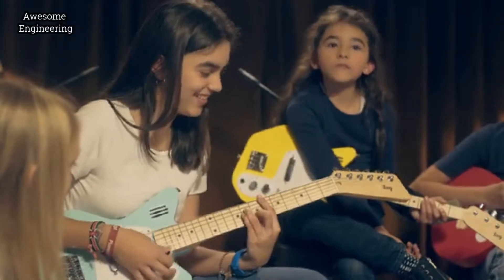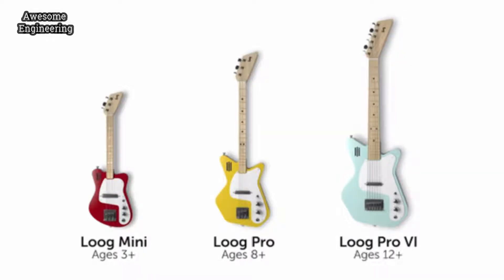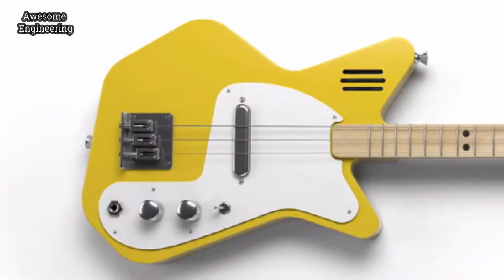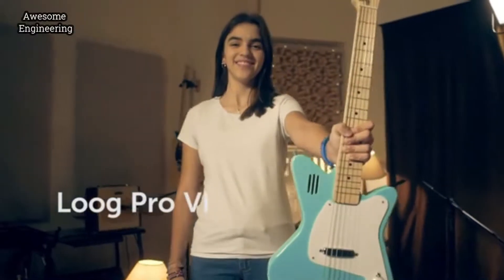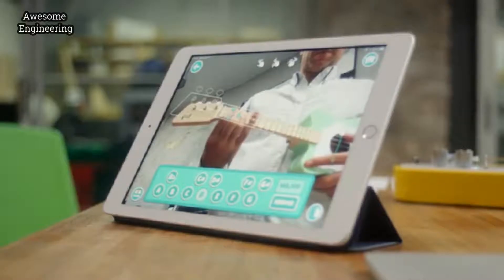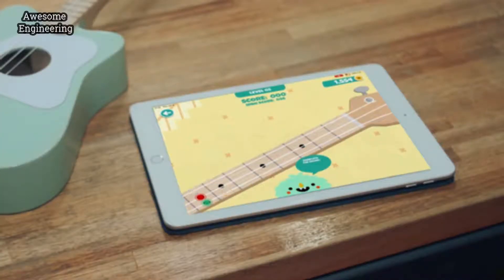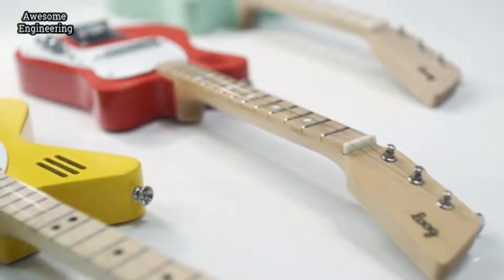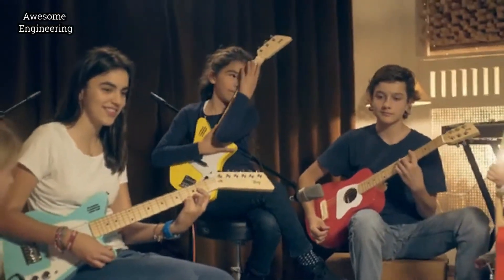Built-In Amp, Augmented Reality..... this GUITAR !!!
LOOG GUITAR - Electric guitars with a built-in amplifier and an app that teaches you to play through Augmented Reality, games and monsters.